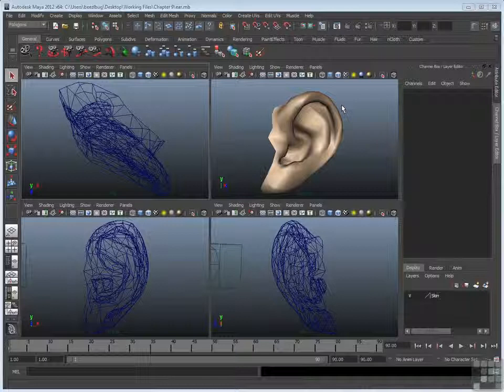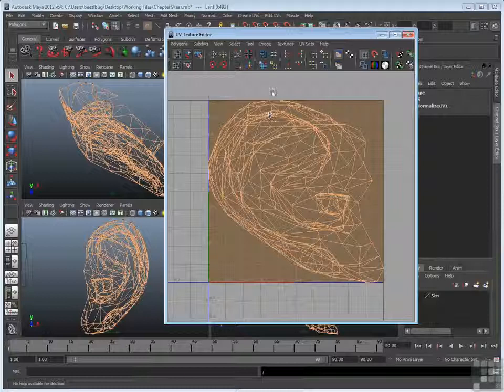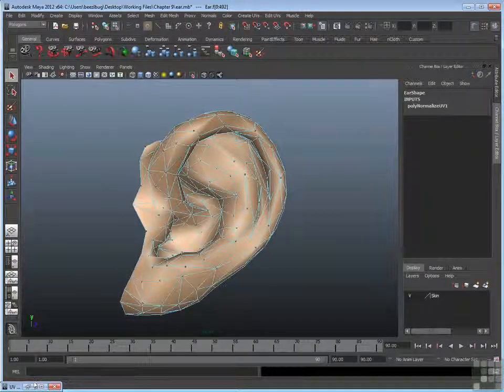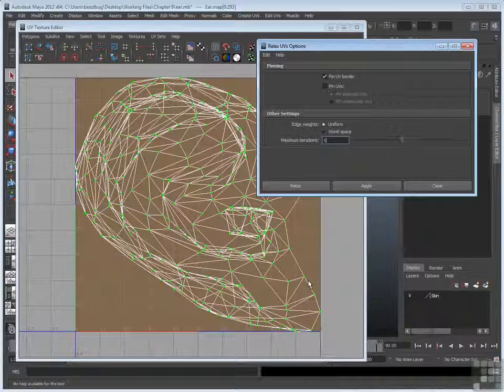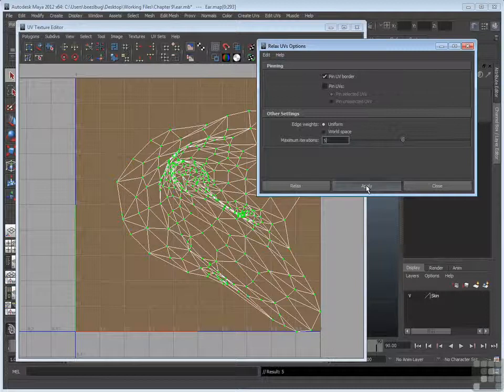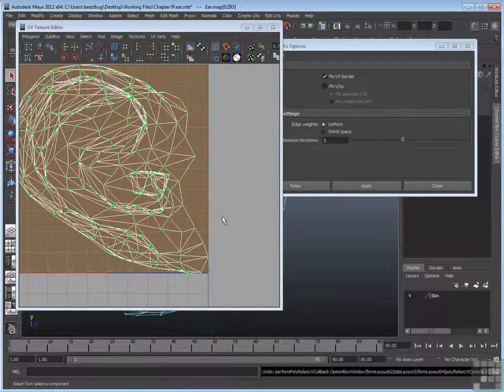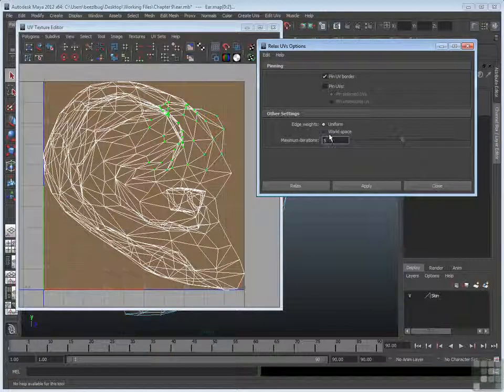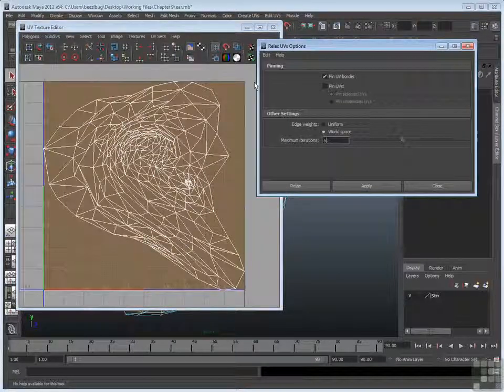9.8 Normalize Relax